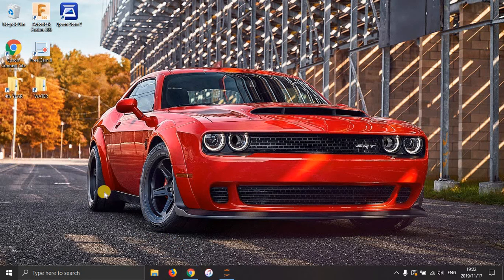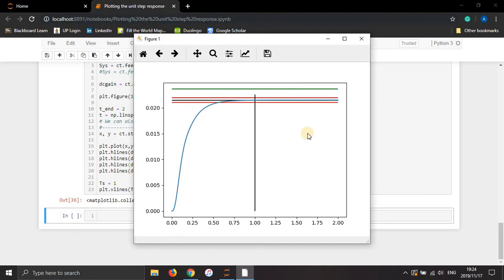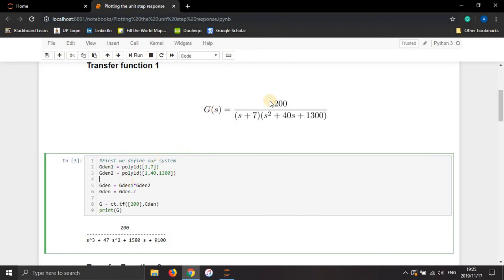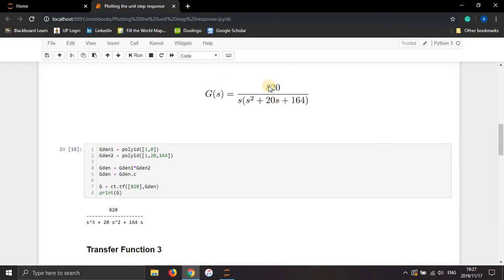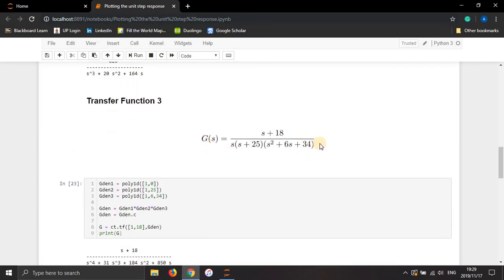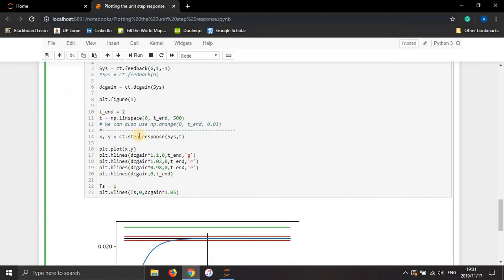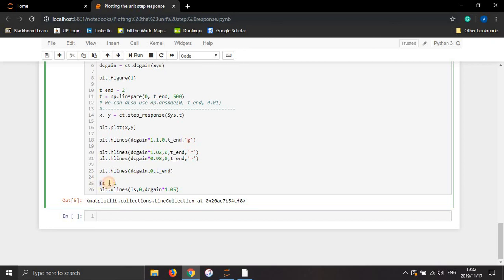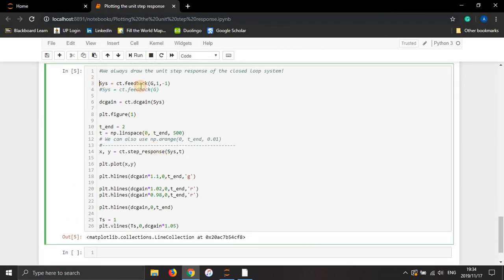MBB #2 - Plotting the unit step response Python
Tutorial for MBB 410 Students at the University of Pretoria.
The tutorial covers defining a transfer function and plotting its unit step response.
Skip to 6:50 to see just the plotting of the unit step response. Before 6:50 we are defining transfer functions.